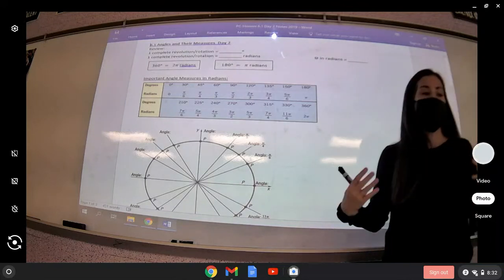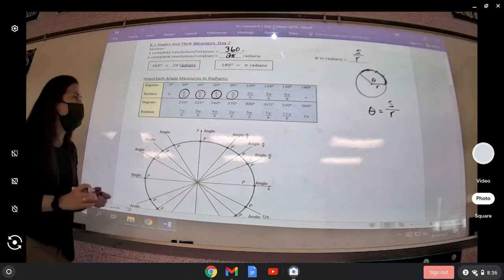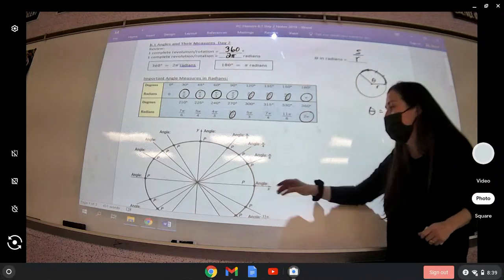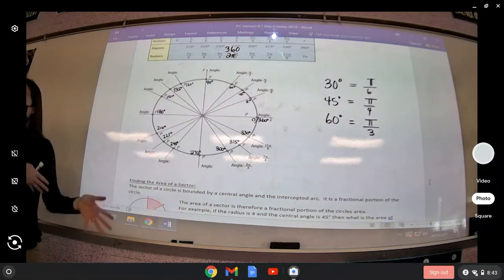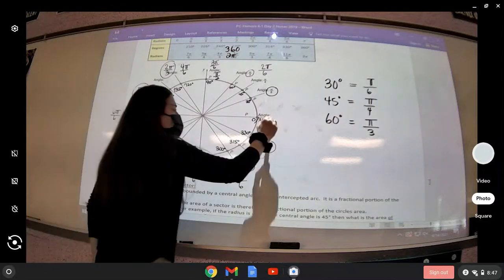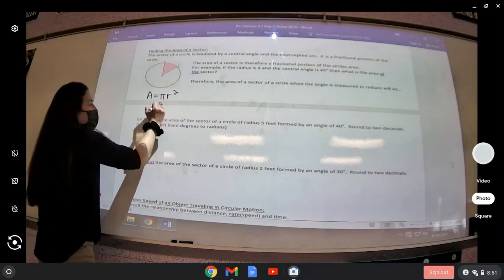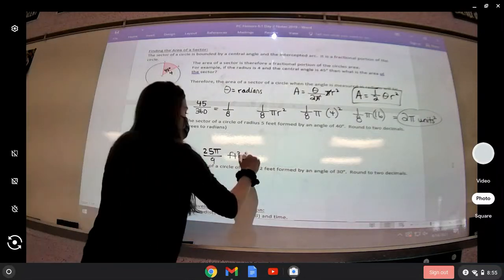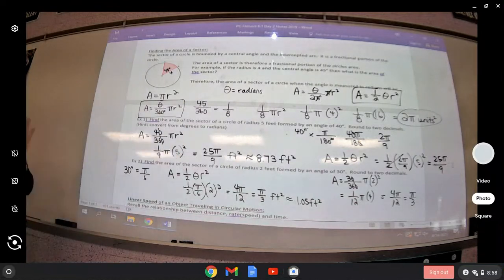PC H 6.1 Day 2 Notes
Angles and Their Measures, Area of a sector